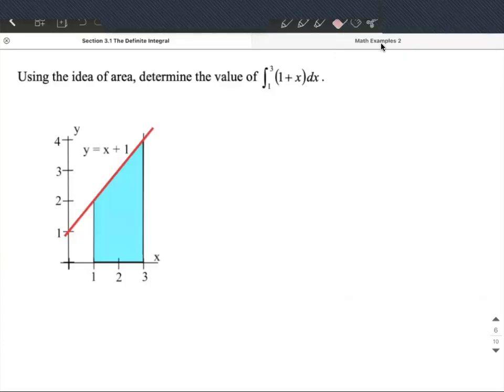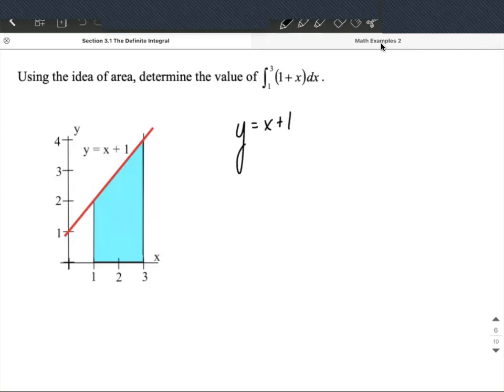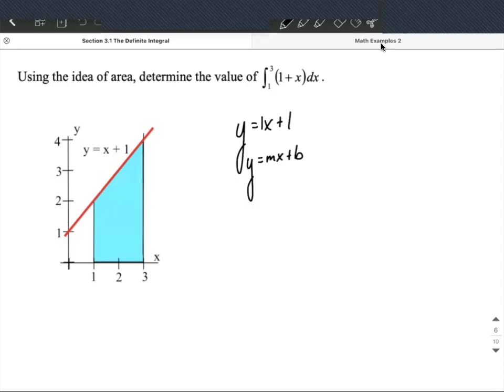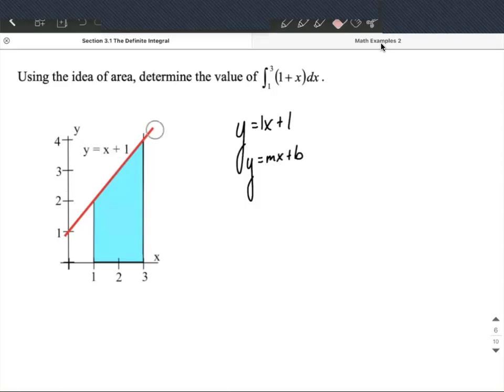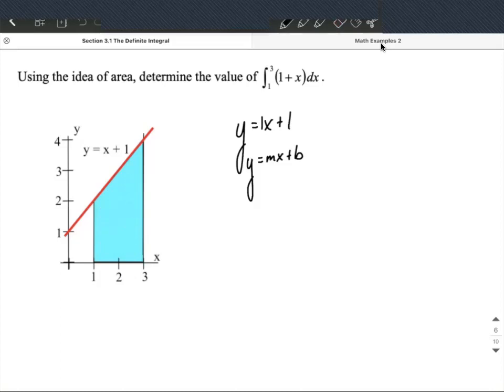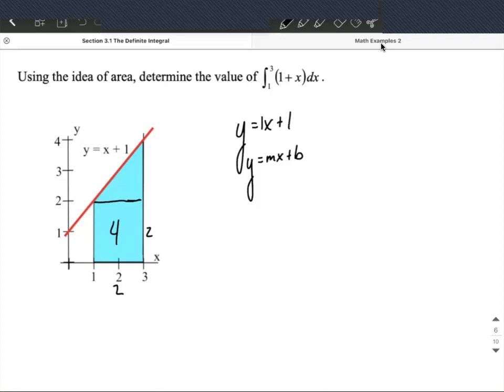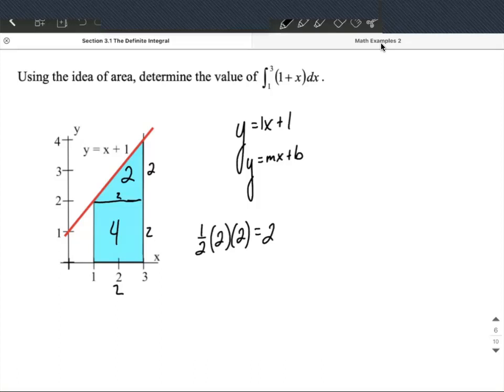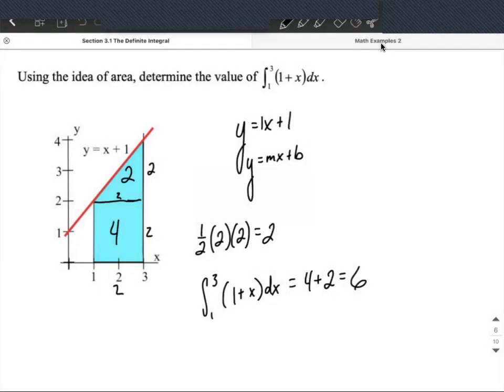Evaluate Definite Integral using Area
In this example problem, we evaluate a definite integral by drawing its graph and then thinking about it as area under a curve.  Our function is linear, so we were able to split it up into a triangle and a rectangle.  Those area are computed and added together.